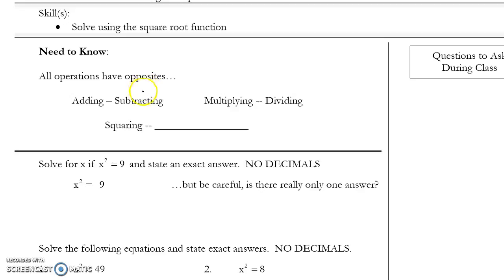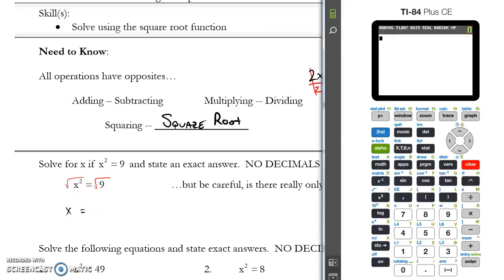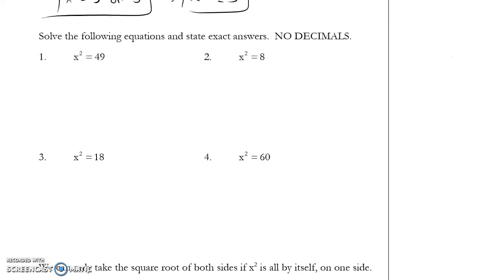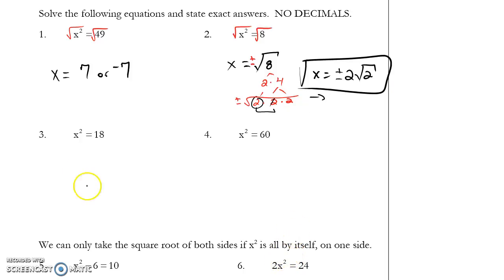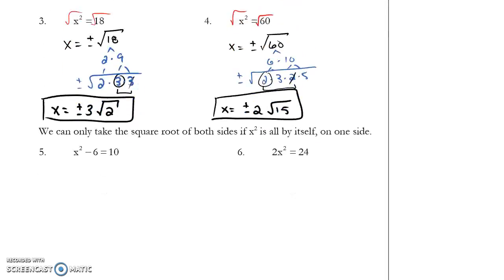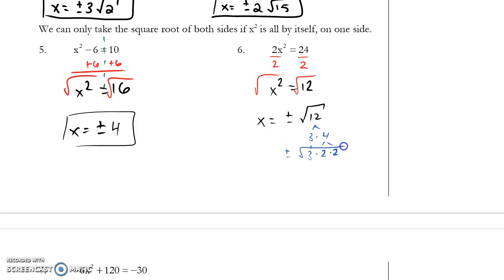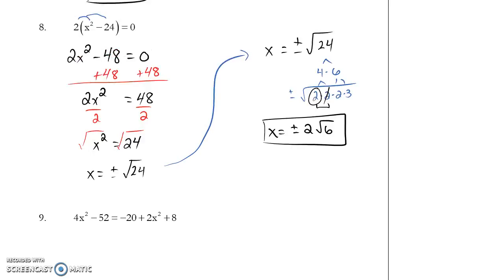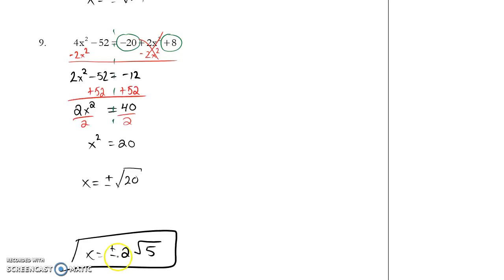ALG U9V3 Solve with Square Roots